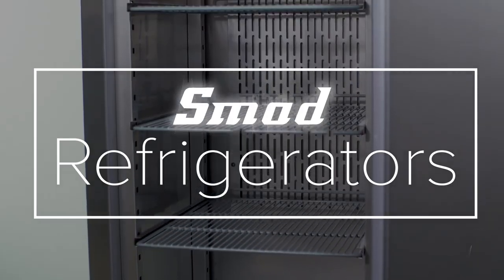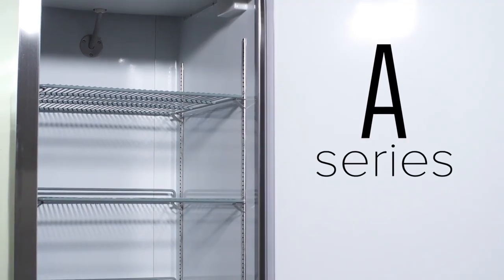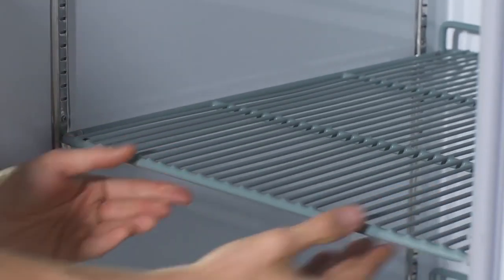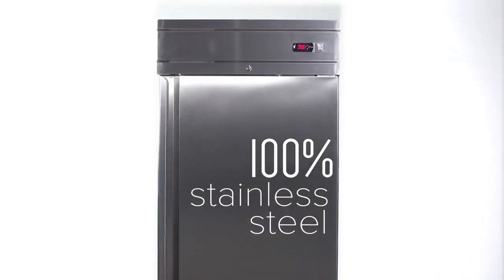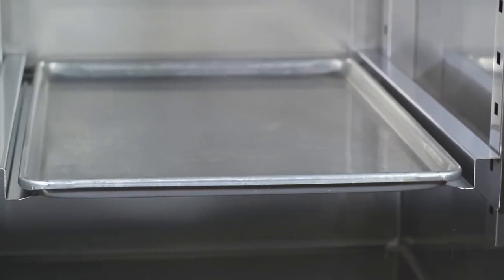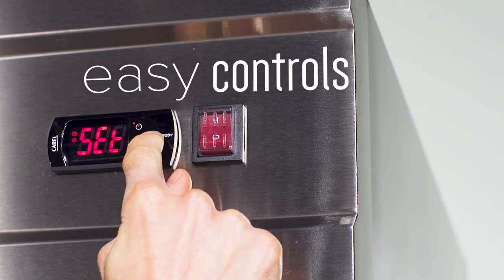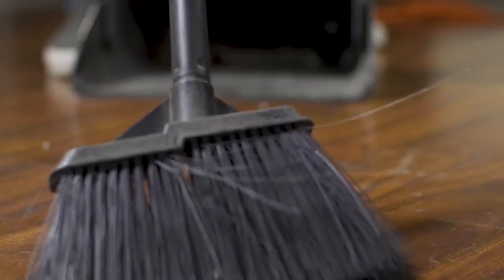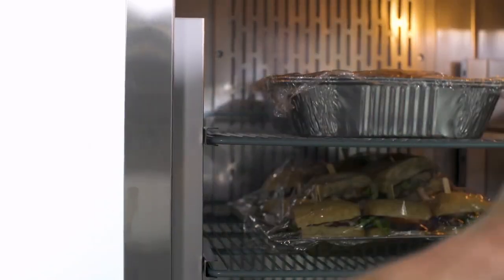SMAD Commercial Upright Freezer Machine: Powerful, Durable, and Efficient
Discover the SMAD Commercial Upright Freezer, featuring a double door design, inverter compressor, and corrosion-resistant stainless steel. Perfect for commercial kitchens, this freezer offers superior performance and durability.